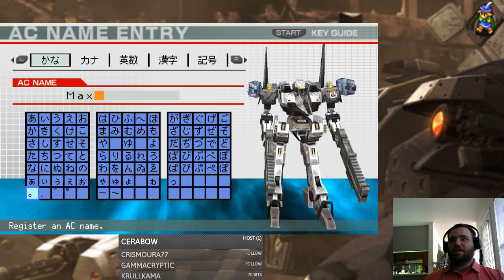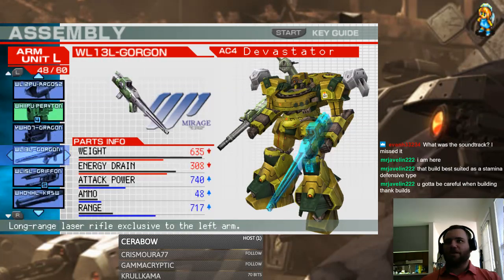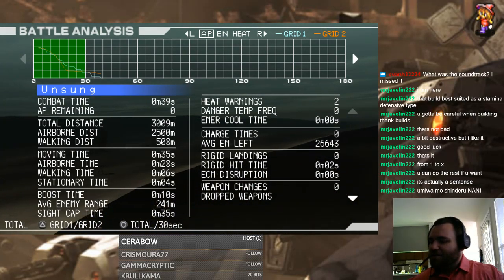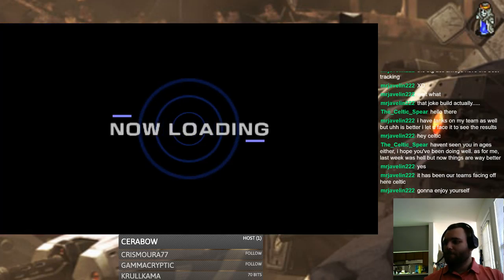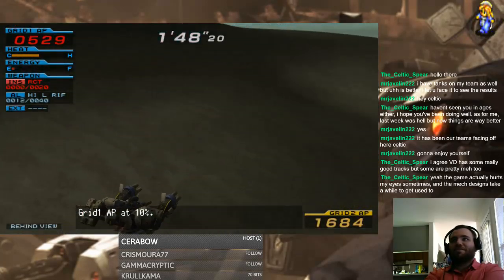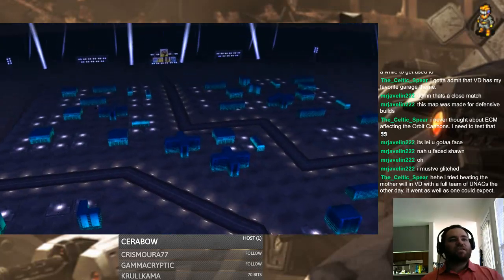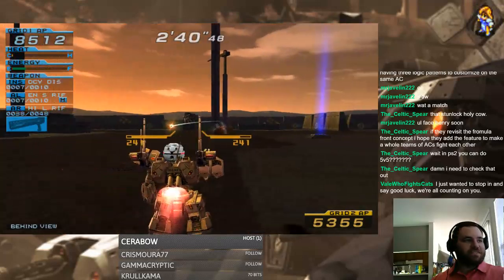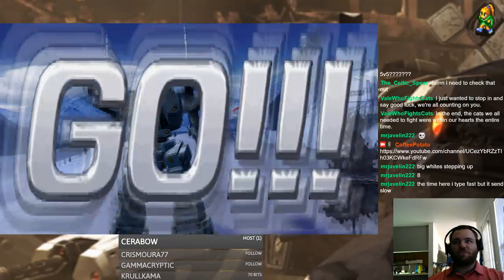Armored Core AI Arena and Discussion [Javelin's "Ultimate" AIs]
His ultimate AIs provide a nifty new challenge, but there is more to come!